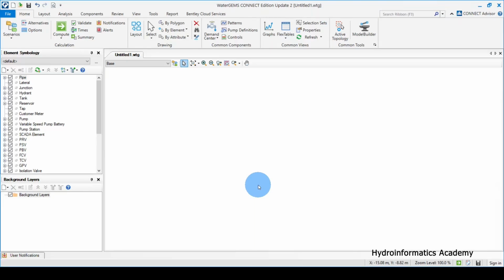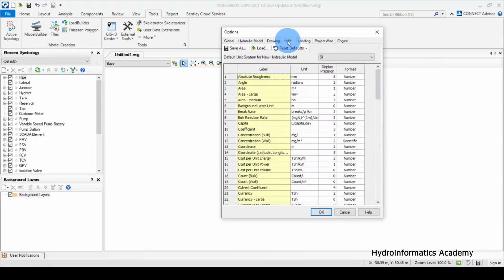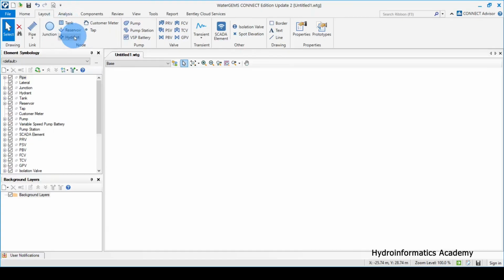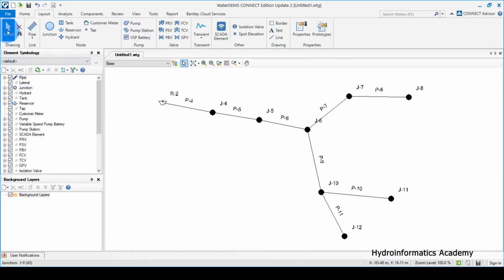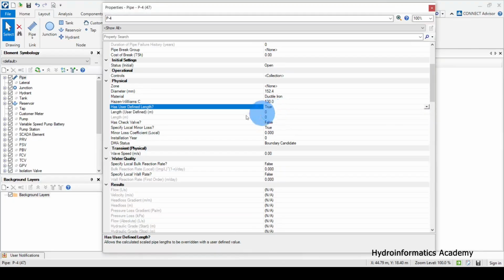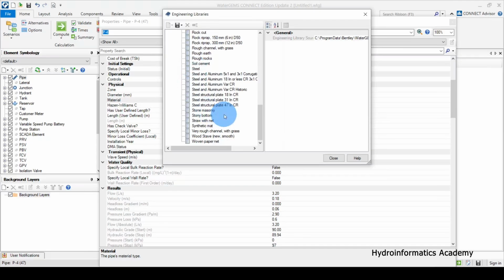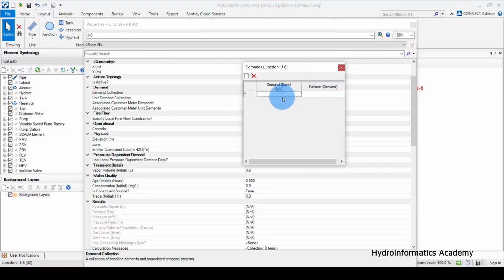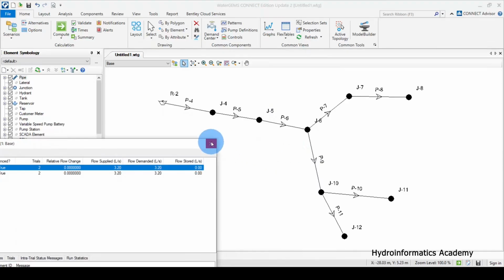WaterGEMS Connect Edition Tutorial for Beginners [Part - 01]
Dear Valued @HydroinformaticsAcademy  community member,

Today is the day that we are going to discuss WaterGEMS Connect Edition, and in today's WaterGEMS beginners tutorial we are going to cover the basic introduction on WaterGEMS Connect Edition Software as a Hydraulic Modeling tool for designing Water Supply Networks.

We will cover basic topics ranging from basic introduction to WaterGEMS, how to draw networks, how to change link properties, how to assign base demands all the way to how to optimise models in WaterGEMS!

It's going to be a complete beginner's introductory series so make sure you watch all the videos in the series!

Regards

Engineer Lodrick Thomas
Founder at @HydroinformaticsAcademy

00:00 Introduction.
00:51 Important WaterGEMS Project Settings.
06:36 Network Layout in WaterGEMS.
10:22 Insert Elevation Properties
13:24 Link Length Properties
16:37 Pipe Material Properties
20:29 Base Demands
22:32 Introduction to WaterGEMS Model Optimization